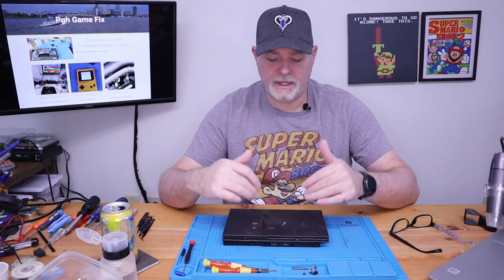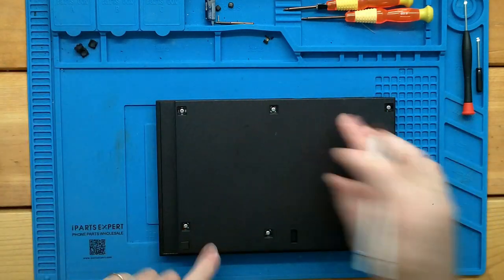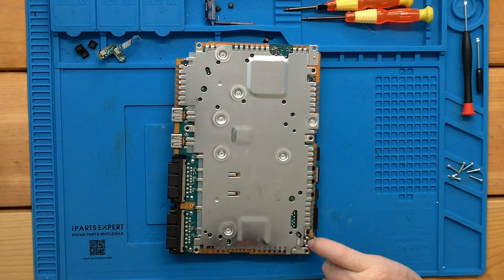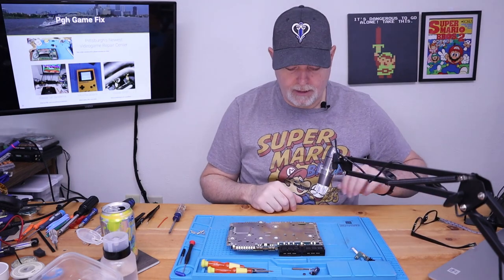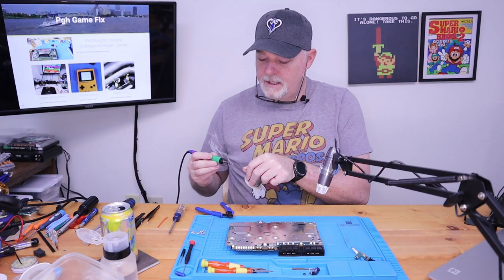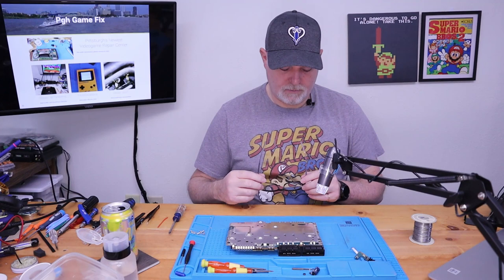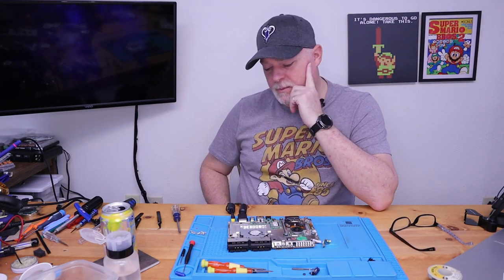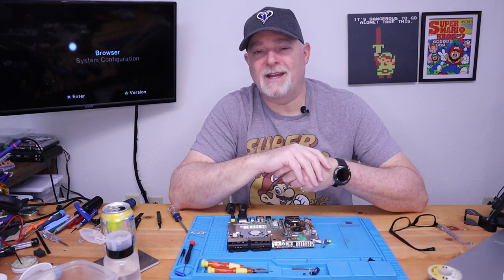PS2 with no power has a faulty Power jack and broken trace. (all fuses are good)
In this video, we look at a Playstation 2 slim that had no signs of life. I was assuming that it had a bad fuse somewhere on the board, but it turned out to be a broken trace on the main board.

Some of the parts used in our videos come from Hand Held Legends. please visit link provided as it helps support the channel and you will get a 10% off coupon on your next purchase as a new customer!

Davinci Editing software and Speed Editor